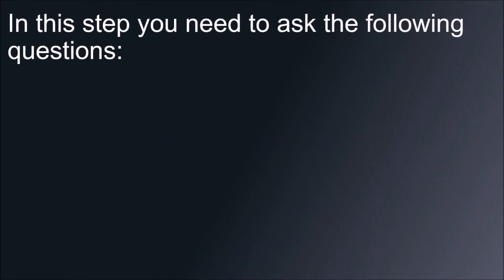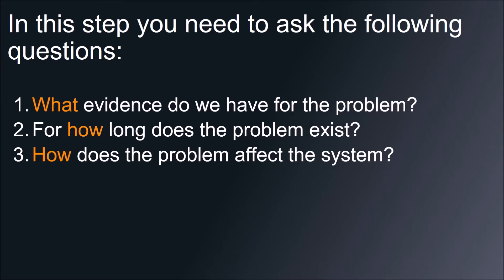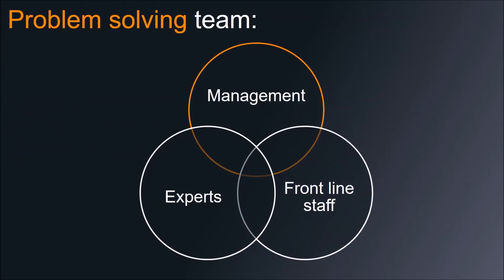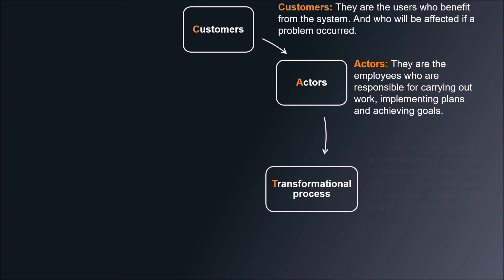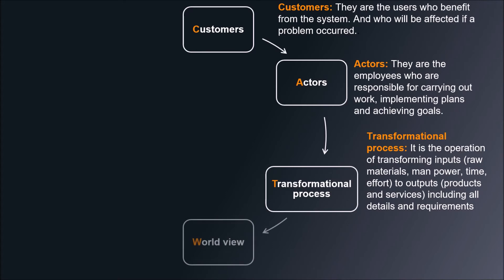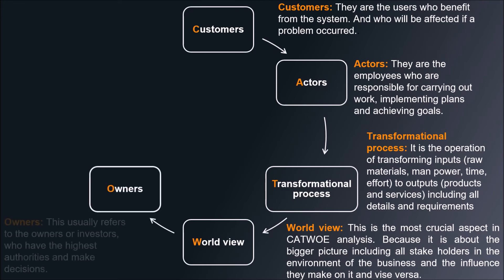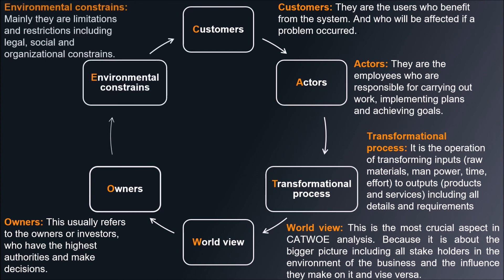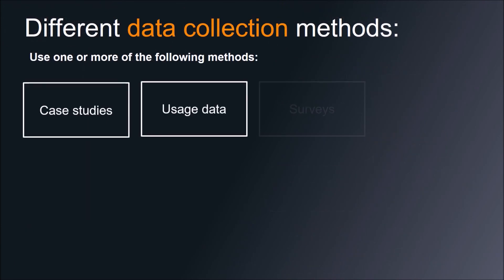CATWOE Analysis - problem solving techniques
CATWOE is a data colleting method and a crucial step in root cause analysis and in any problem solving process.